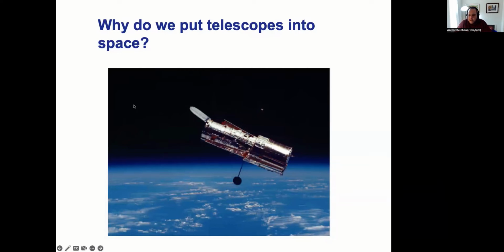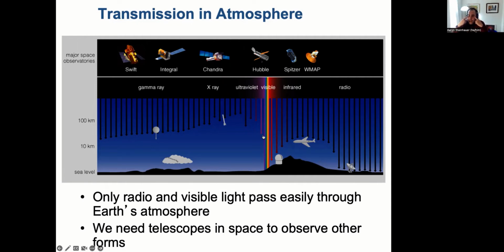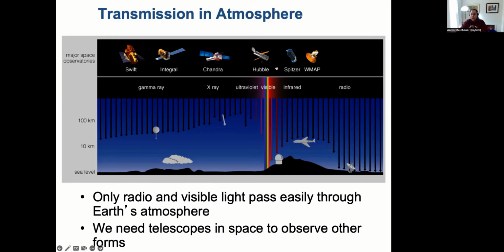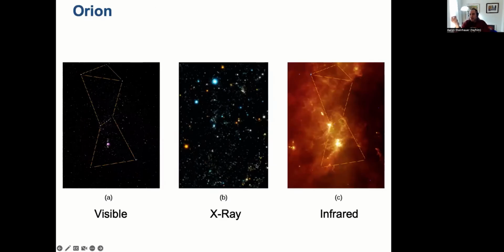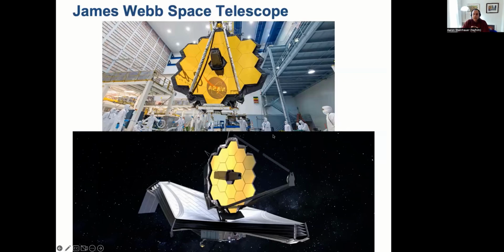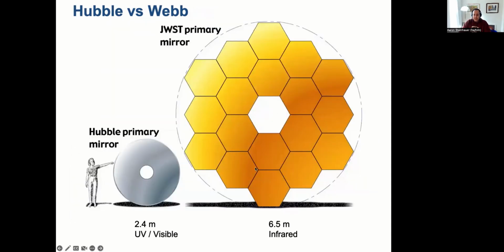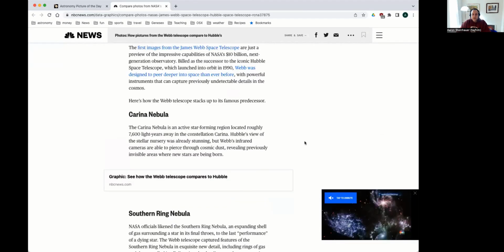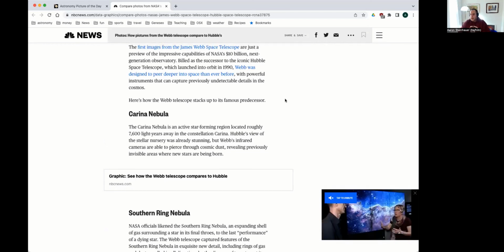ASTR 105 - Telescopes 3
Why put telescopes in space?